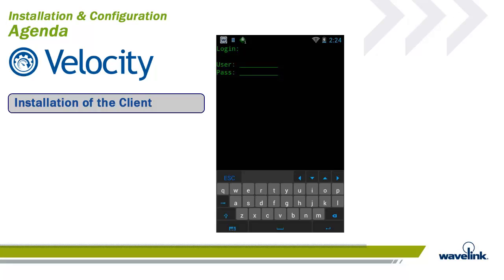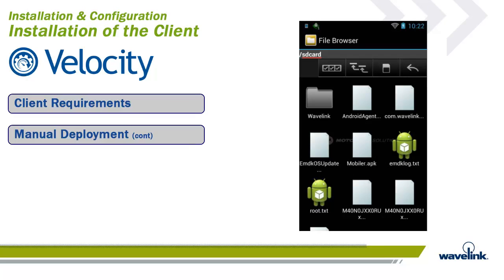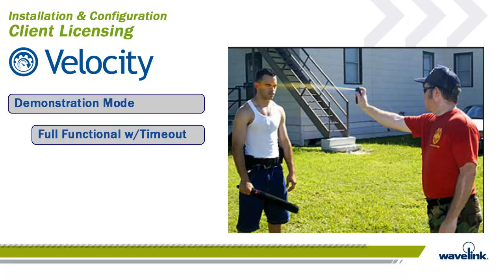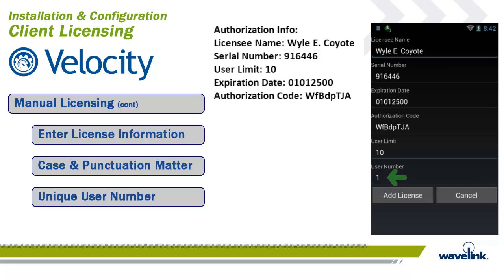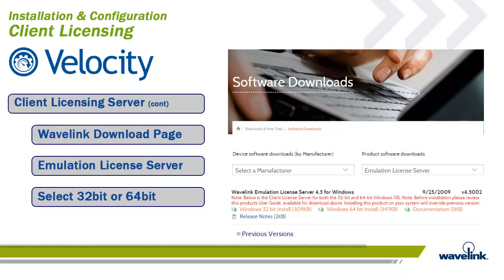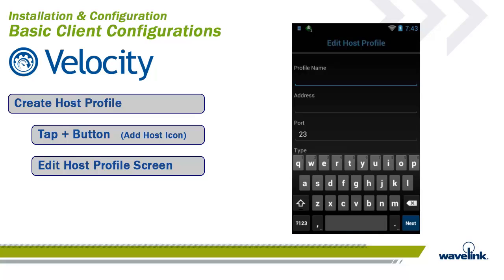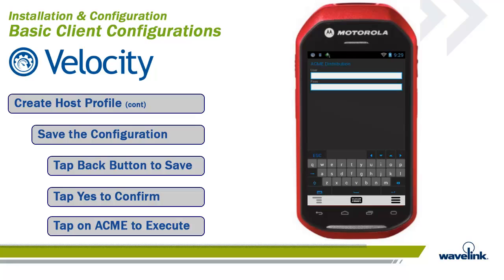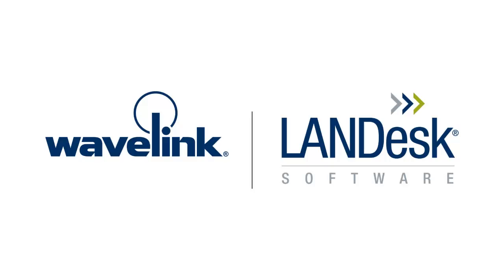Wavelink Velocity Android Client - 2_11 - Install & Configuration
Steps and instructions on downloading and Configuring the Velocity Client - Part 2 of 11 Wavelink Velocity Android V1.1